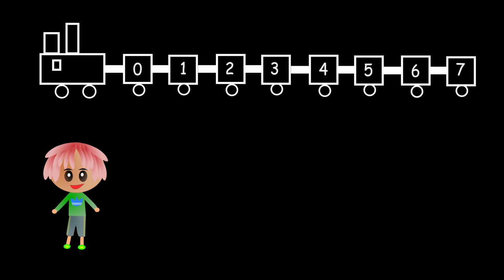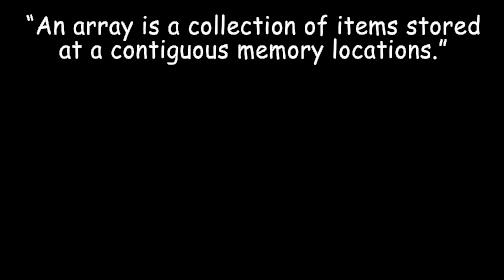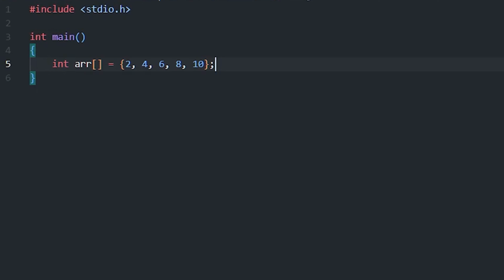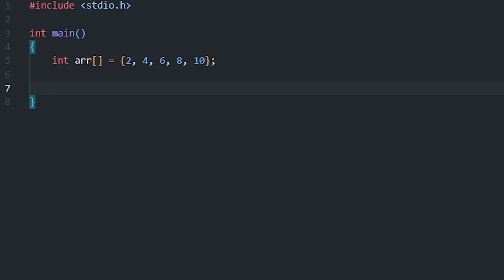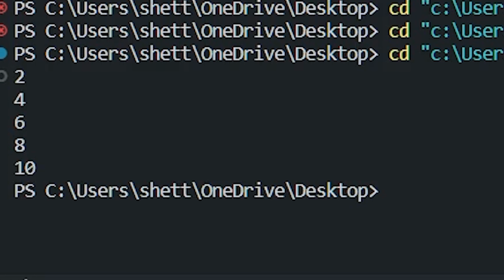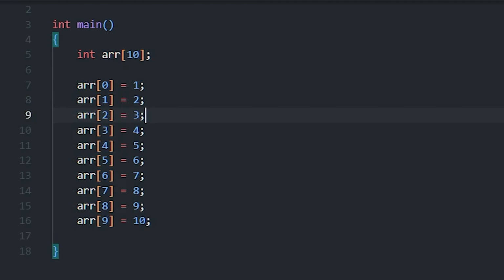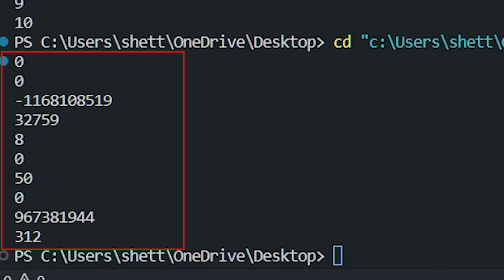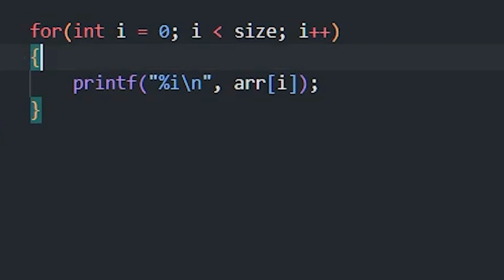Array Essentials: Understanding the Building Blocks of Data Structures | Beginner's Guide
🚀 Welcome to our exciting YouTube tutorial on Arrays, the fundamental building block of data structures! 📊 Whether you're just starting your journey into the world of Data Structures and Algorithms (DSA), or you're looking to solidify your understanding of arrays, this video is tailor-made for you! 🔥

🔹 In this Simplified Explanation of Arrays:
Get ready to dive into the core concepts of arrays in an easy-to-follow format. 📚 We'll break down the complexities and provide you with a crystal-clear understanding of what arrays are, how they work, and why they're an essential part of programming. 💡

🔹 What You Can Expect:

🌐 Clear Definitions: We'll demystify array terminology and ensure you're well-grounded in the basics.
🎯 Real-world Examples: See arrays in action with relatable examples that highlight their importance in practical coding scenarios.
🧩 Visual Aids: Our engaging visuals will make grasping array concepts a breeze, regardless of your coding background.
💻 Implementation Insights: Walk through the process of creating and manipulating arrays step by step.
🔹 Why Arrays Matter:
Arrays are the foundation of many powerful algorithms and data structures. Understanding arrays will open doors to more advanced topics, making your journey into the world of programming and problem-solving even more exciting. 💪

🔹 Who Is This For:

Beginners: New to coding? No worries! We'll start from the ground up and help you build a solid understanding.
Intermediates: Looking to strengthen your grasp on arrays? We've got you covered with in-depth insights.
Enthusiasts: If you're passionate about coding and love exploring different aspects of DSA, this video is a goldmine!

Have questions or want to explore more topics? Let's create a vibrant community of learners eager to excel in the world of programming! 🌐🤝

🔹 About Us:
At [Your Channel Name], we're dedicated to making complex coding concepts simple and accessible to everyone. Our mission is to empower you on your coding journey. If you're ready to master arrays, smash that play button and let's get started! 💻🔗

Thanks for tuning in and happy coding! 🚀👩‍💻👨‍💻